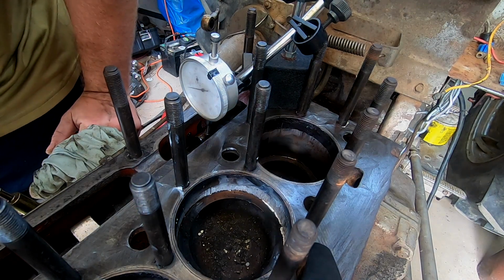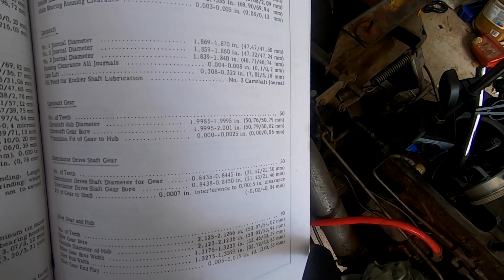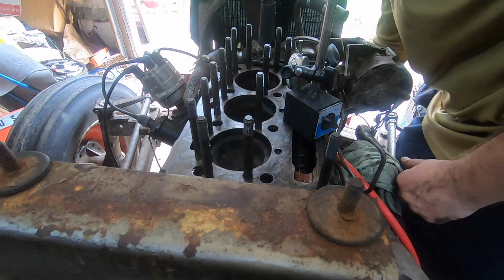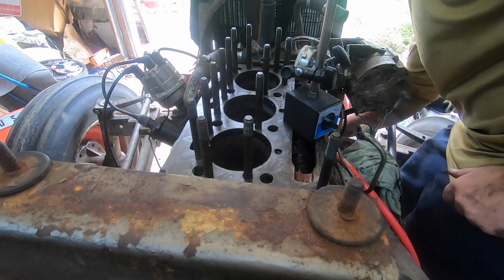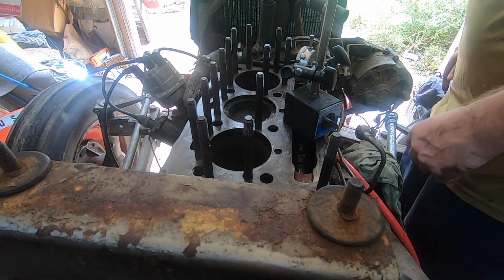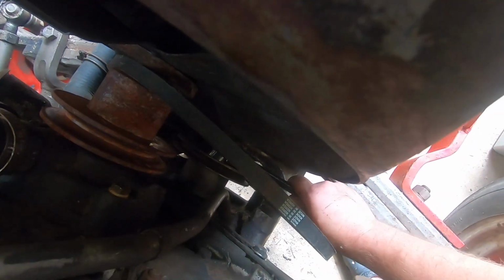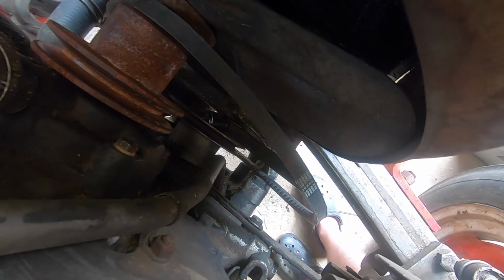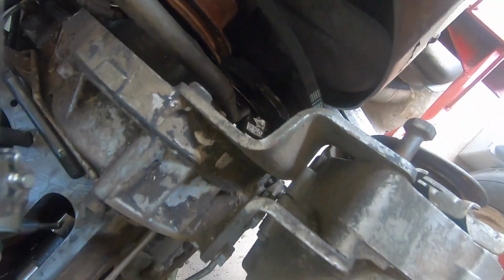MF 135 Overheating Part 4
This video is about MF 135 Overheating Part 4. Checking Cam Lift.